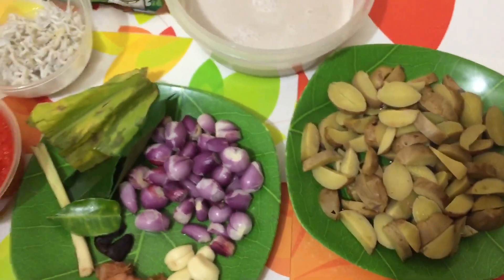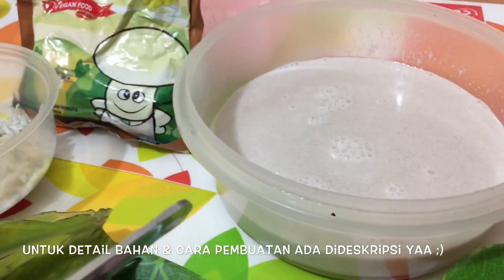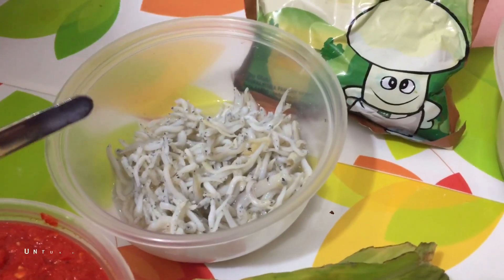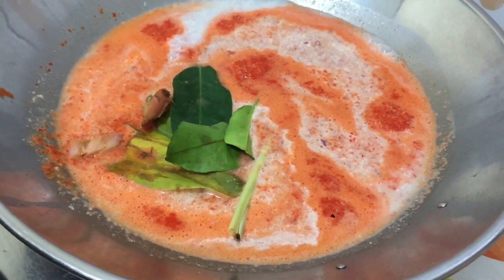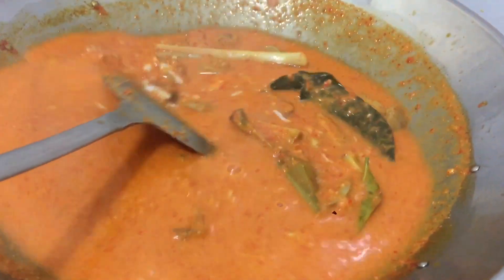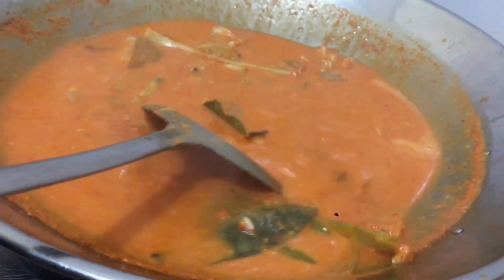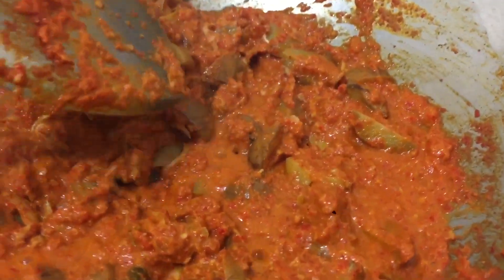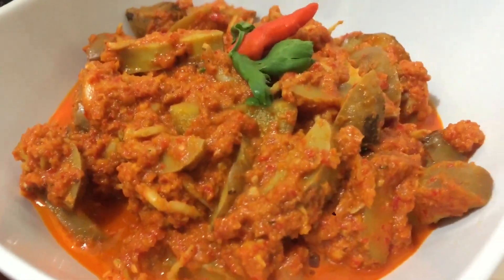Sambal Lado Tanak Jengkol Padang | Resep Gulai Sambal Jengkol ala Masakan Padang saat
Sambalado tanak jengkok adalah salah satu masakan favorit di Sumatera Barat karena rasanya yang sangat lezat dan sensasi rasa jengkol yang sangat menggoda, mau coba ..? saat DiRumahAja atau lagi WorkFromHome resep masakan yang satu ini bisa menemani Anda dan keluarga

Sambal Lado Tanak Jengkol :

Bahan bahan nya:
• 15 buah jengkol yg sdh di rebus di potong sesuai selera
• 1/4 santan kental
• 1 ons cabe merah
• 1 ons bawang merah
• 4 siung bawang putih
• 2 ruas jari lengkuas digeprek
• 1 buah asam kandis
• 1 batang sereh
• 2 lembar daun salam
• 2 lembar daun jeruk
• 1/2 lembar daun kunyit
• 1 gengam teri medan/ teri jengki sesuai selera

Bumbu bumbu yang di halus kan:
• 1ons cabe merah
• 1ons bawang merah
• 4 siung bawang putih

Langkah langkah pembuatan nya :

Pertama tama masukan santan campur sama bumbu yang di halus kan
Terus masukan daun jeruk+daun salam+daun kunyit+ sereh
Setelah itu di aduk biar kecampur dan tidak pecah santan nya
Terus masukan jengkol nya dan asam kandis dan di aduk juga sampai agak berkurang sedikit air nya
Lalu masukan ikan teri nya aduk lagi tunggu sampai kental dan sudah tidak ada airnya lalu masukan garam dan penyedap cek rasa dan matikan kompor siap di sajikan..
Selamat mencoba ya.!

NB: jengkol boleh di ganti sama Petai
Dan untuk pelengkap nya boleh tambahkan telor puyuh /telor ayam yang sudah di rebus masukan sebelum kuah nya mengering.